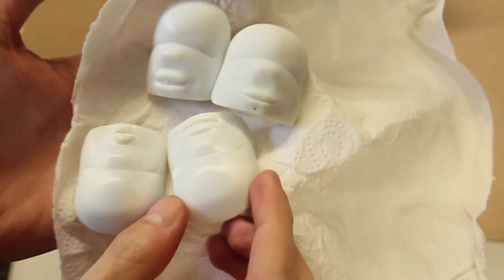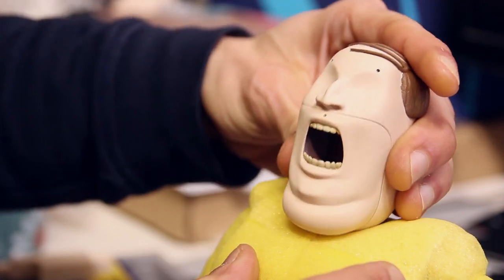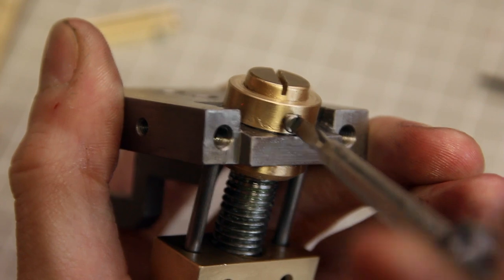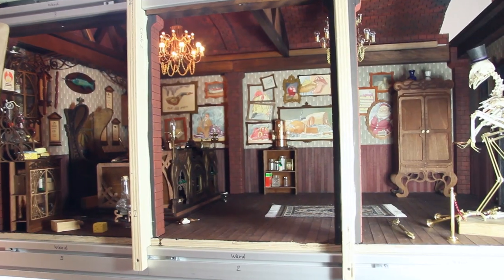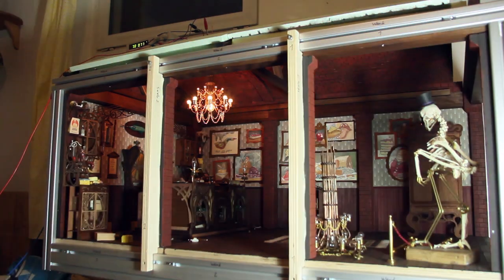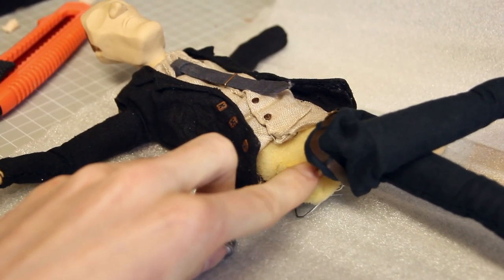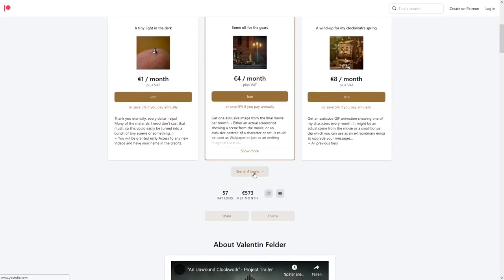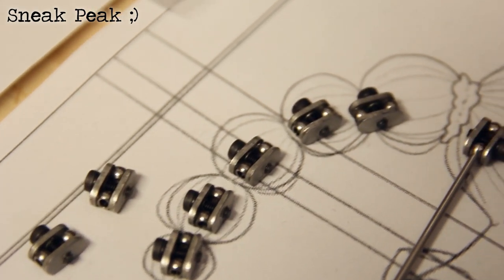The most sophisticated puppet so far! - Update 05/2023 | An Unwound Clockwork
Learn more about the project and maybe show some support